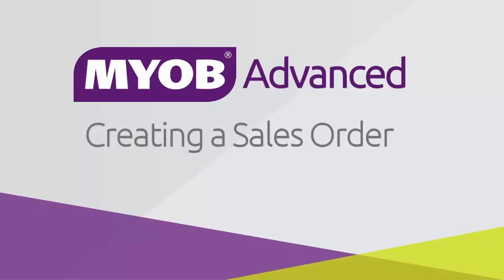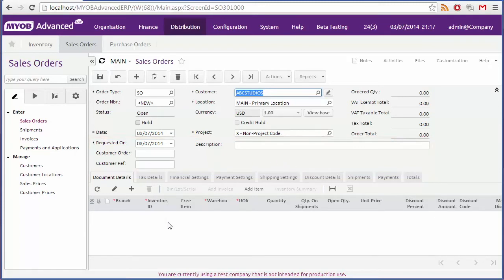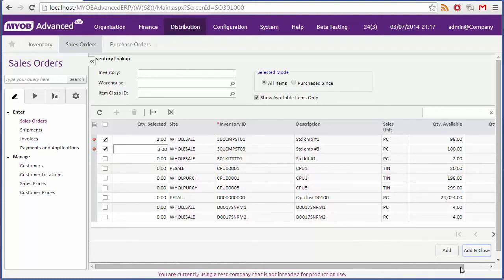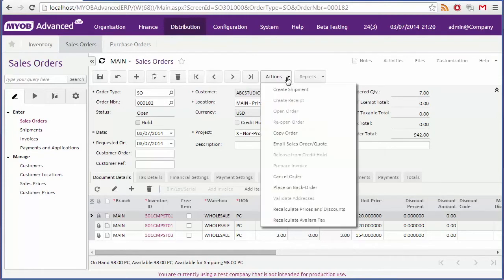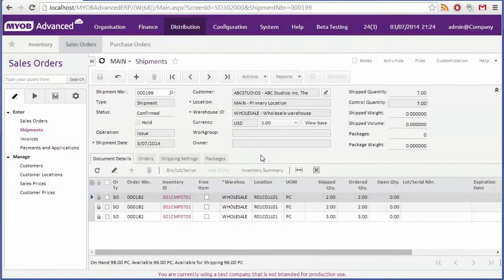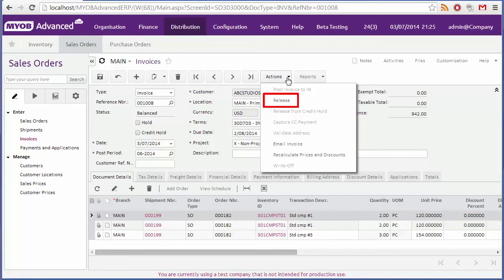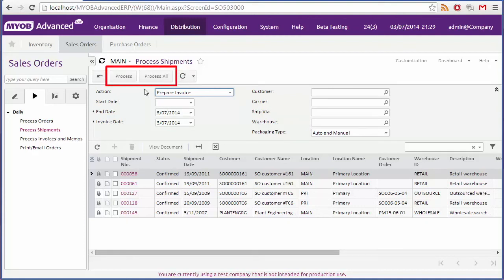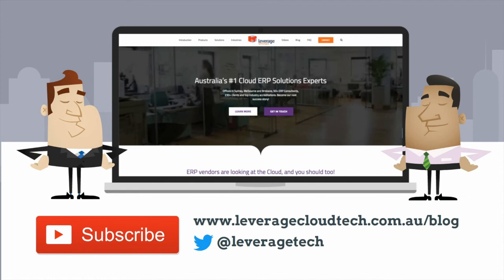Creating a sales order in MYOB Acumatica (formerly MYOB Advanced)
The Sales Orders capability in MYOB Acumatica (formerly MYOB Advanced) offers a lot of flexibility and power. This video will show you how the Sales Order process works.

About Leverage Technologies
We’ve been a SAP Business One partner since 2005 & Sage ERP X3 partners since 2012, And that’s just the start!

We’ve developed a real-world knowledge of dozens of industries, simply because we couldn’t do our job properly without it. Likewise, we have an unparalleled, hands-on understanding of the various functions all growing SMEs need to streamline. CRM, ERP, Business Intelligence (BI), reporting, payroll, warehouse management, cloud or on-premise… To tailor an effective solution for any of these functions, you need to understand it like it’s your day-to-day job. You need to speak the native tongue.

We’re a SAP Gold partner (one of only a handful in Australia) and we’ve won several SAP partner awards, including ‘Partner of the Year ANZ 2008’, ‘Sales Excellence 2009’ and ‘Highest Growth Partner Asia Pac 2010’. We’re also certified partners for Sage ERP X3, Sage Line 500, Sage 1000, Sage CRM, Crystal Server, Achieve Warehouse Management, Enprise Job Costing, HR 3payroll / human resources, and multiple SAP Business One and Sage complimentary solutions.